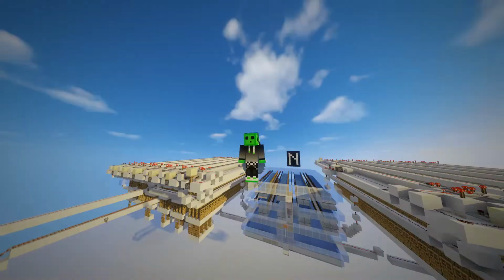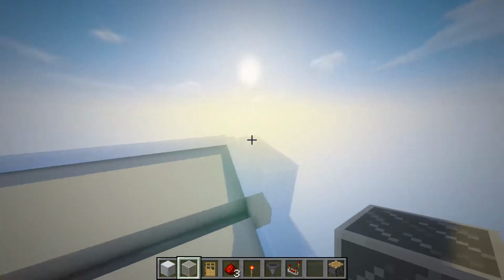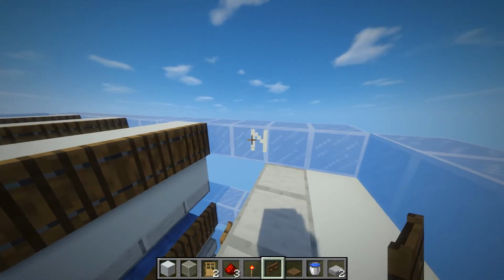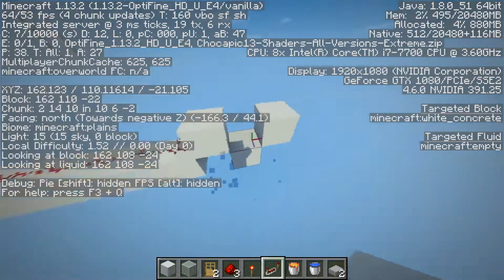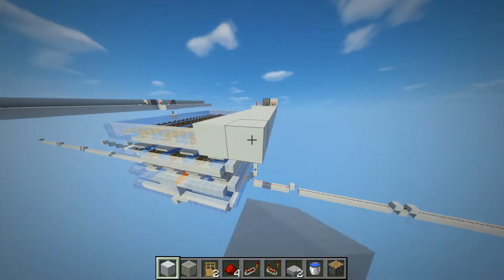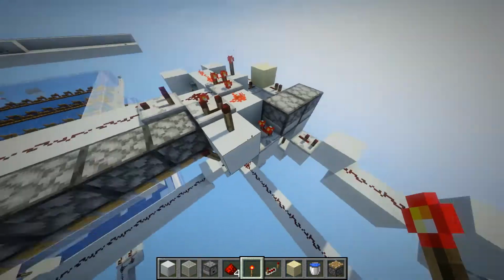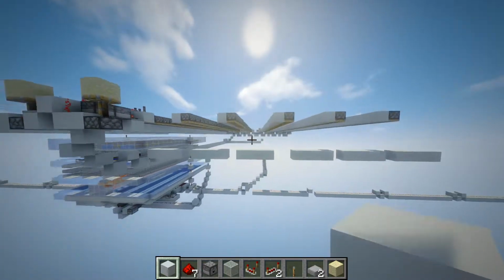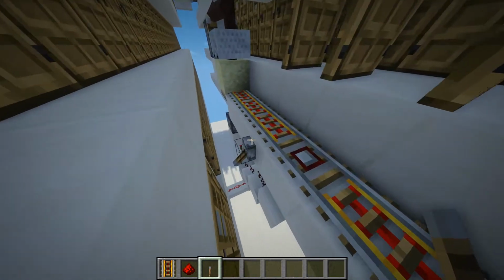Comet107's Iron Farm Tutorial - The Iron Comet (Slimeless 192 Village Iron Farm)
IMPORTANT!
I missed out a step that you're supposed to do, this is entirely my fault because I suck :P

Just to clear some things up, this is NOT my design, the design is by a much smarter Minecrafter than me, Comet107, I do not own any part of the farm whatsoever and he gave me permission to do a tutorial on this.

Material List (Mostly rounded up to the nearest stack of 64)

6784 Building Blocks (Non transparent so stone bricks, concrete, dirt etc)
1024 Glass
4400 Doors
960 Redstone Dust
128 Repeaters
128 Comparators
128 Redstone Torches
50 Droppers
418 Pistons
747 slabs
18 hoppers
2 ladders
40 signs
3 lava buckets
20 glass panes
2 water buckets
120 trapdoors
160 fence gates
29 levers
26 sand
61 powered rails
1 detector rail
410 of any item stackable up to 64

If you want to do an item sorter for this farm (To destroy those evil red poppies that ruin the perfect ferrous beauty of the contents of your storage chests) then watch this video (or make one for yourself doesn't matter this is optional)

If you want to you may also build a permaloader for the farm using a nether portal, explanation here at about 14.36 in the video.

Timestamps for relevance
0:00 Intro
1:15 Tutorial Start/Redstone
5:43 Spawning Platform
18:40 More Redstone
25:14 BUD pistons
26:44 Pistons
30:56 Reset Line
34:21 Complicated Redstone at the top of the farm
41:06 Door Platform
45:52 Minecart Rails
49:15 Doors
52:22 Villagers

Good luck! If anything goes wrong in the tutorial message me or comet via YT or discord :D